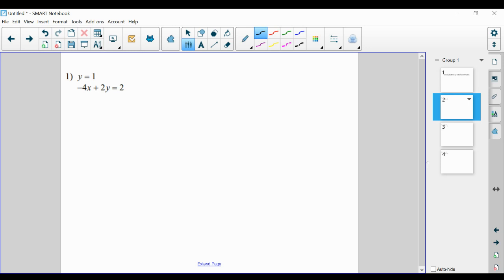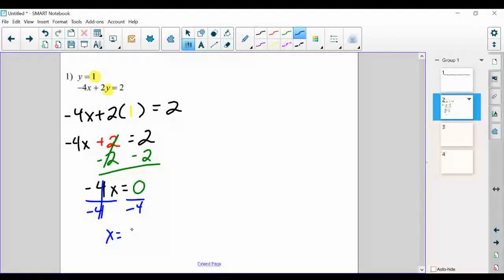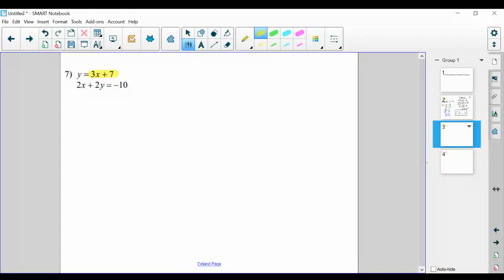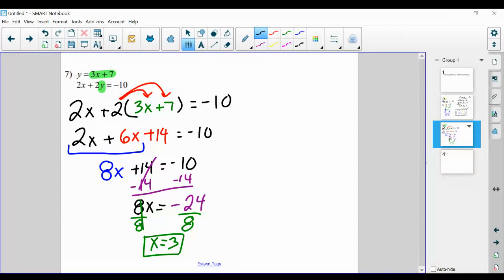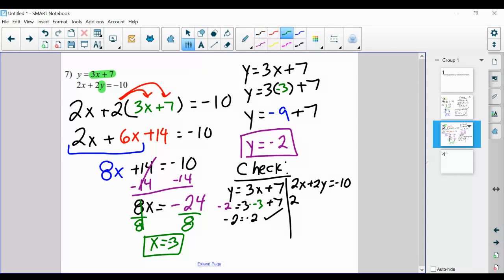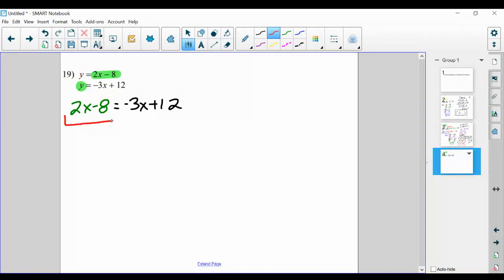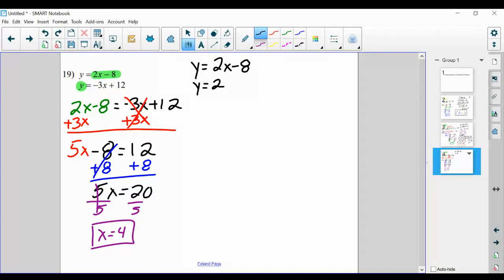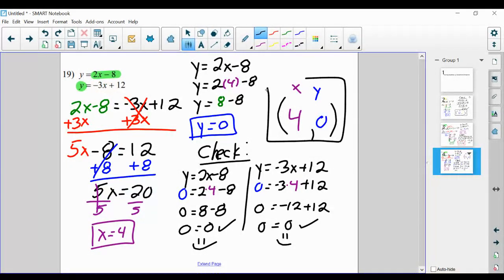Solving Systems of Equations Practice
We are going through practice problems on how to solve systems using the substitution method.